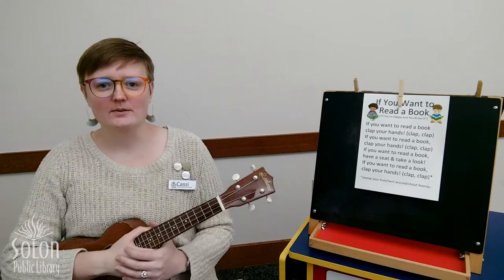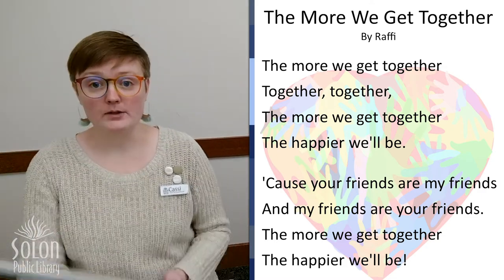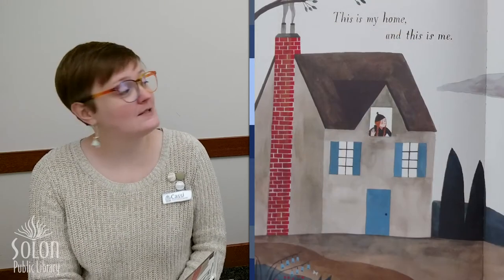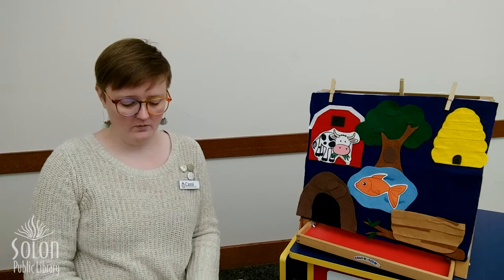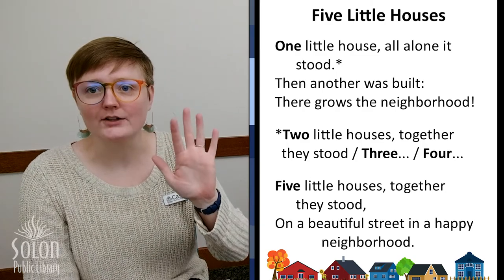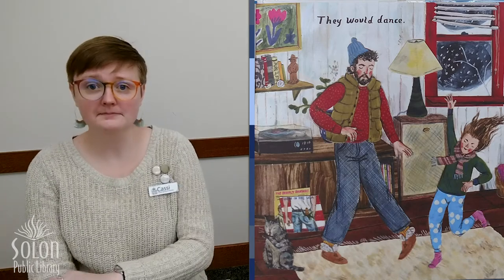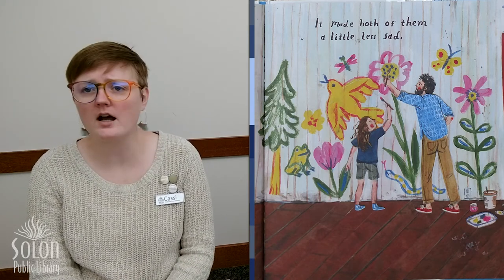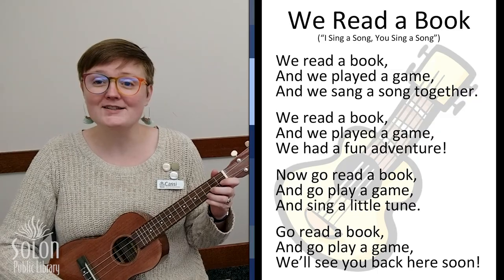Digital Storytime : Our Homes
This month we're sharing stories and songs about Where We Live, in our homes, neighborhoods and country.
New storytime videos premiere each Tuesday at 10:30 AM. You can see them here and rewatch your favorites anytime! Thanks for joining us, Friends!